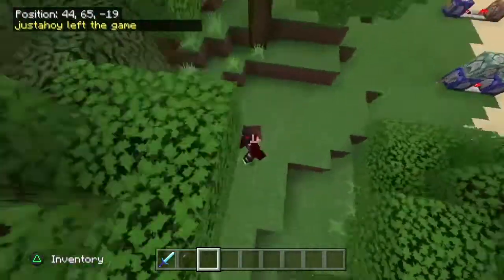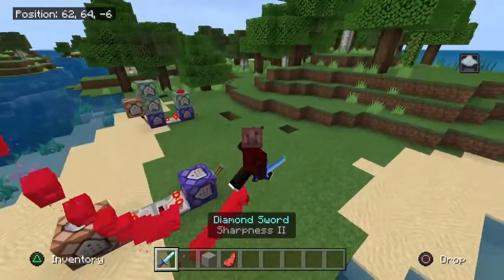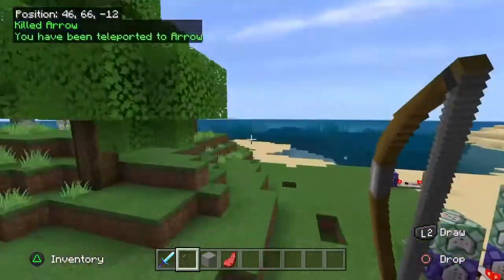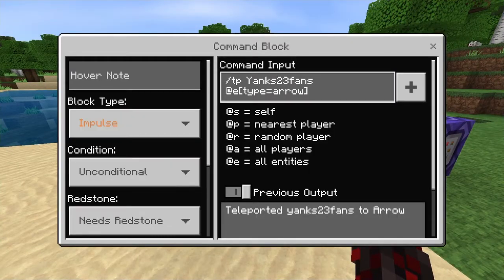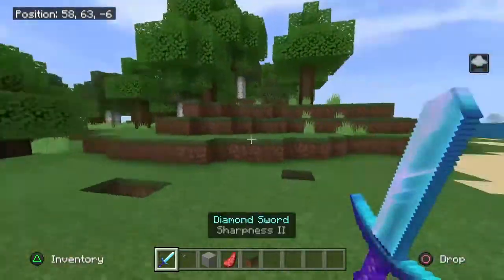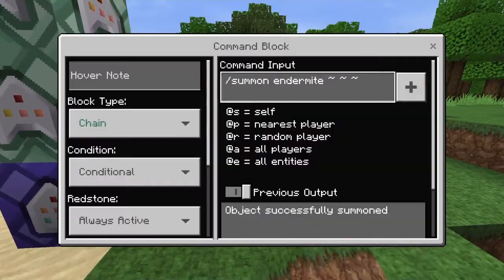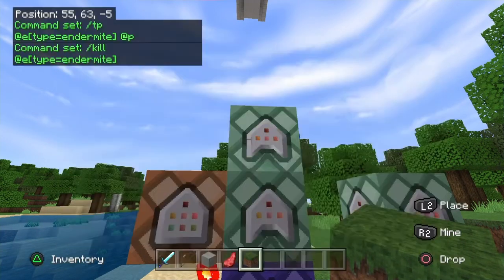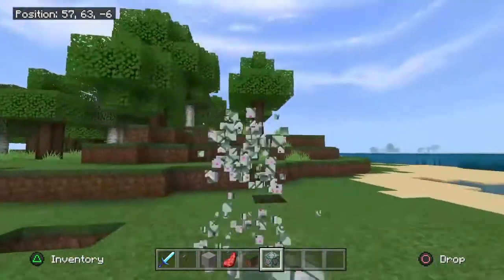Commands for jet back&tp bow